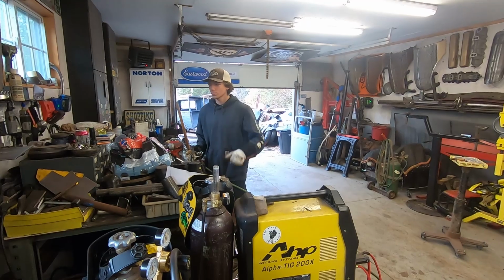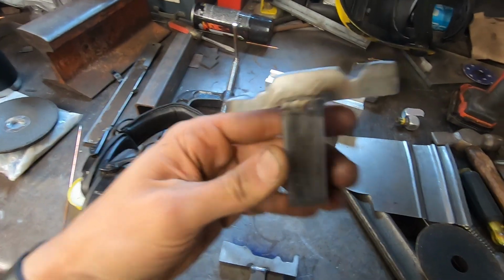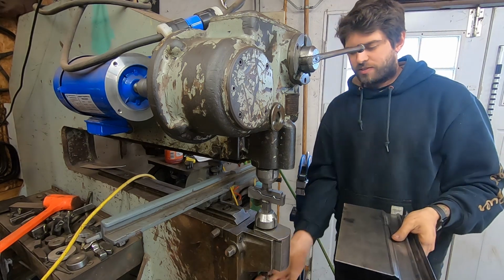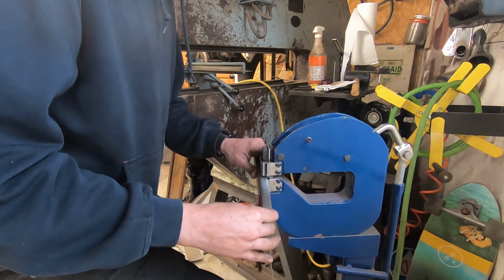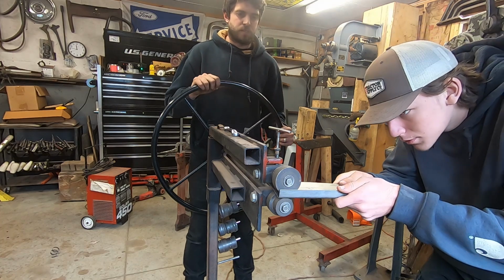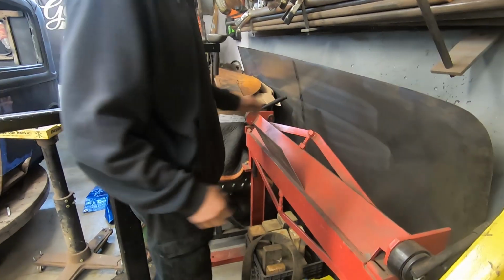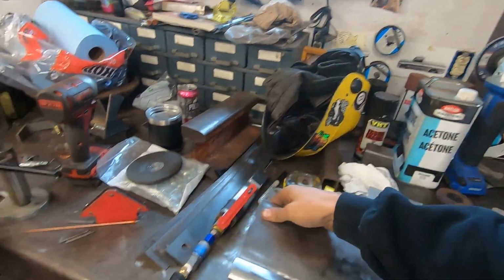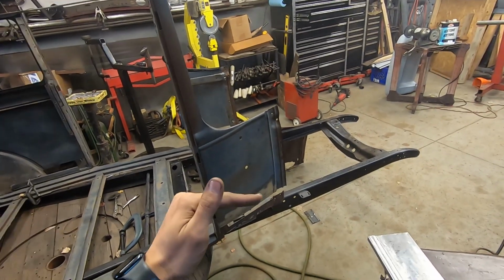Custom Pullmax Die Set For Model A Ford Cowl Repair